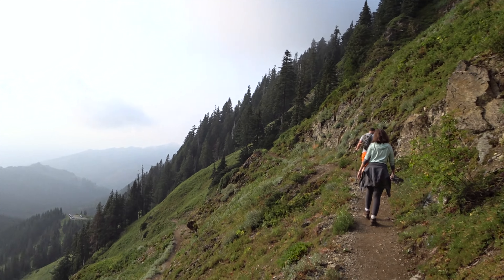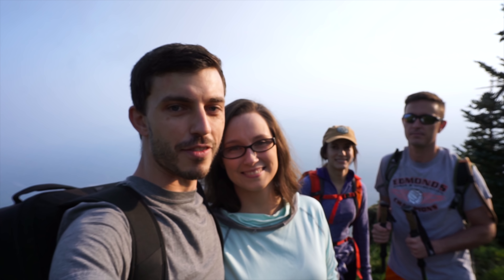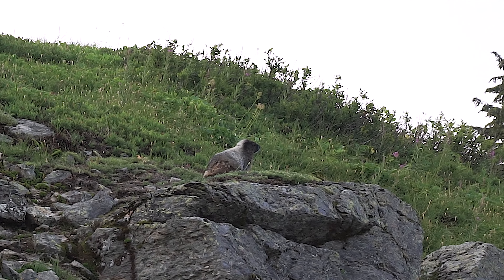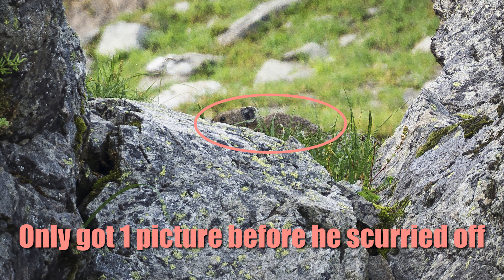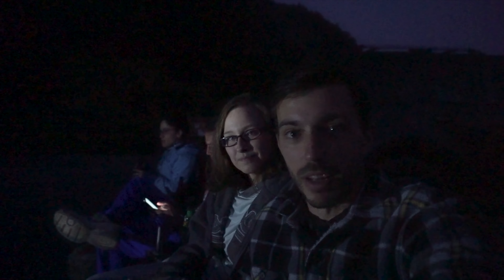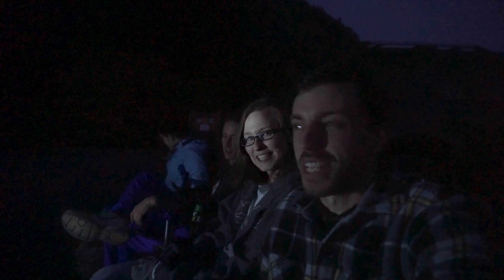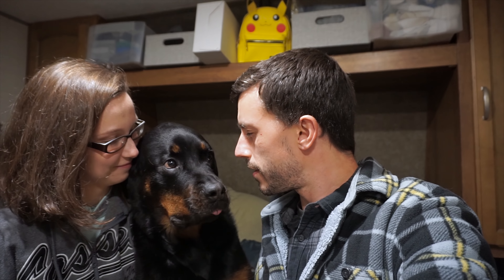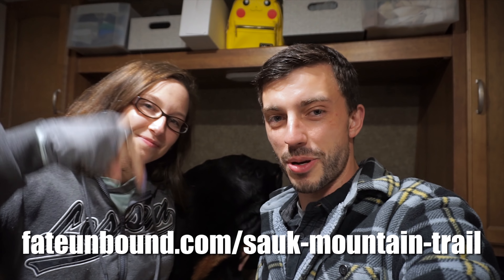Stuck in a Haze - Sauk Mountain Trail Hike with Brosef - Full Time RV Life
Sauk Mountain offers incredible views of river valleys, North Cascades, the Olympics, and San Juan Islands! Sadly our view was hindered by forest fire haze.

⭐ Andy U.
⭐ Blue Mountain Bigfoot Research
⭐ Brian H.
⭐ Bryan A.
⭐ David D.
⭐ Derrick P.
⭐ Gary B.
⭐ Joseph H.
⭐ Melissa M.
⭐ Richard W.
⭐ Schylar B.
⭐ Scott W.
⭐ Scott R.
⭐ Steve H.

Oddly enough, the Sauk Mountain Trail in the Mt. Baker-Snoqualmie National Forest was our only nature adventure with my brother Thomas and his girlfriend Amanda during our stay in Seattle despite the ridiculous amount of National Forests and State/National Parks that surround it. However, it was definitely the right choice. The view from atop the ridge line was nothing short of incredible, despite the thick haze from numerous forest fires in the region.

Gear used to shoot this video:
DJI Phantom 4 Pro

Music Credits
IKSON